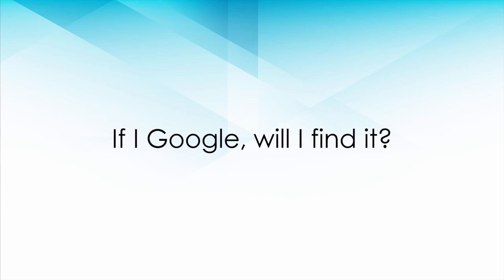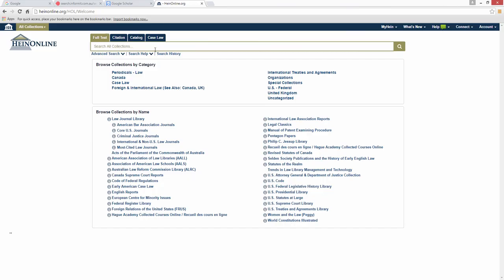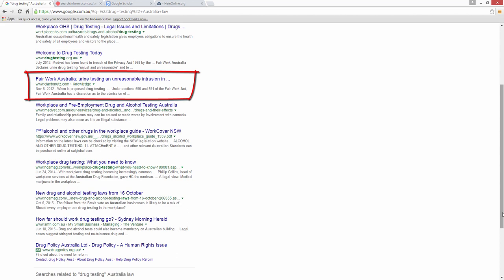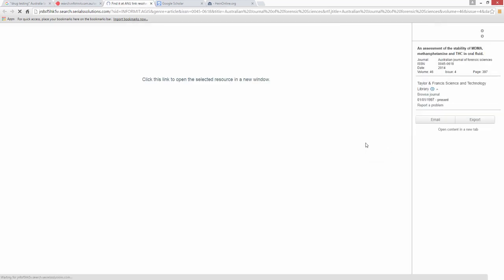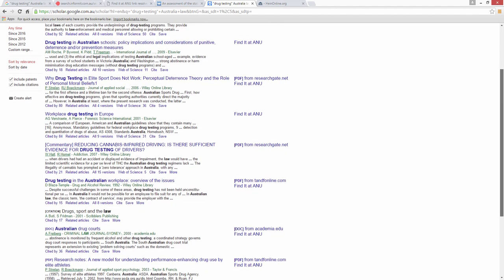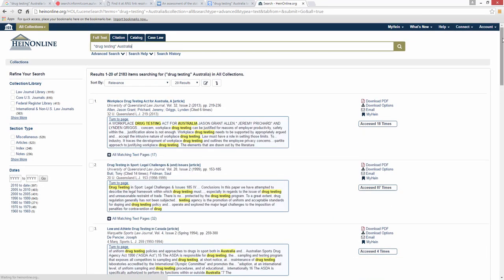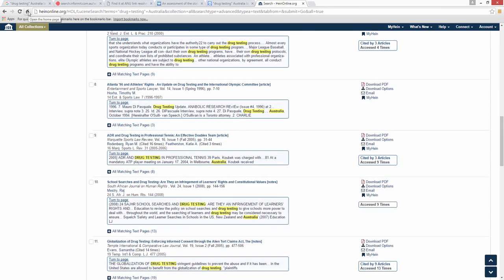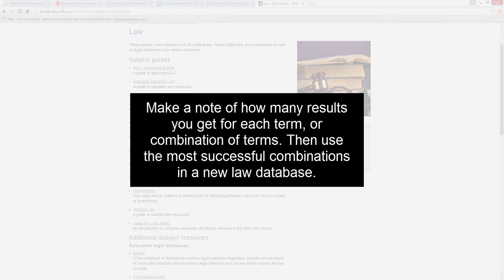If I Google will I find it?